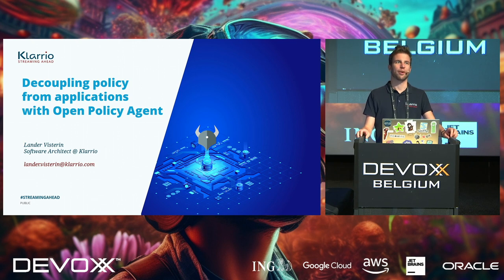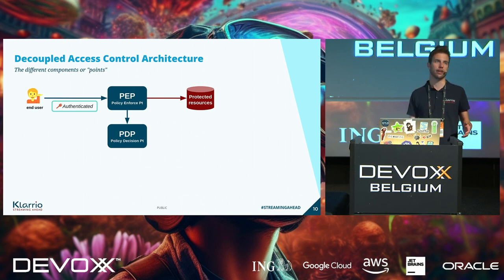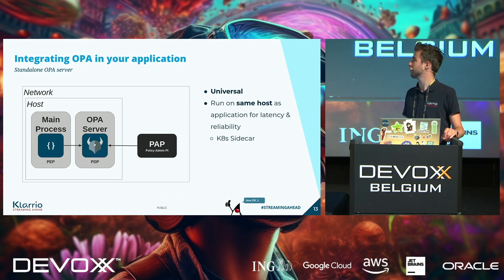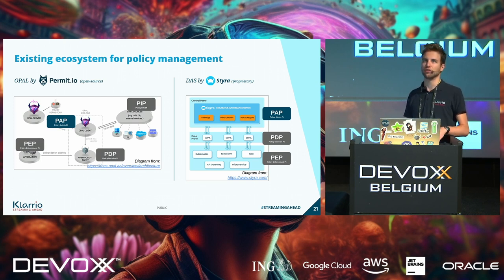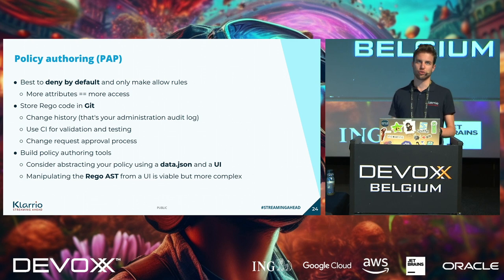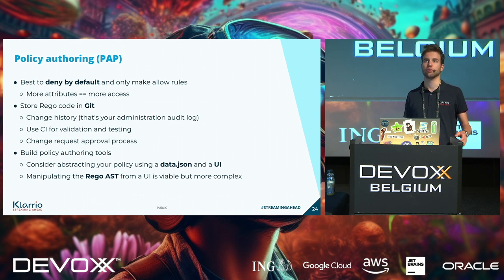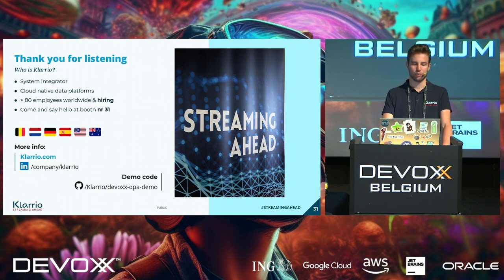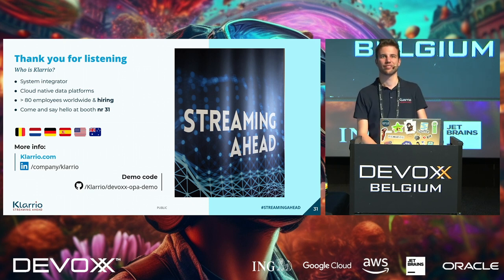Decoupling Data Policy and Application Code with Open Policy Agent OPA By Lander Visterin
Whether you're protecting personal data or company information, having a good access control system is absolutely critical. Open Policy Agent (OPA) is a popular open source policy engine and forms an excellent base for building on top of.
This talk will guide you through implementing Attribute Based Access Control (ABAC) using OPA. Rather than giving you "one true way" of doing things, I will cover the various options you have in your implementation, which you can then leverage for your own use case. There will also be a practical segment where I will introduce you to the Rego policy language and write some simple ABAC policies. You'll see that good practices in software development also apply to writing Rego.

LANDER VISTERIN
Lander is a team lead and architect at Klarrio with a passion for cloud native infrastructure. He has worked on solving problems to make cloud agnostic, multi-tenant platforms scalable and maintainable.